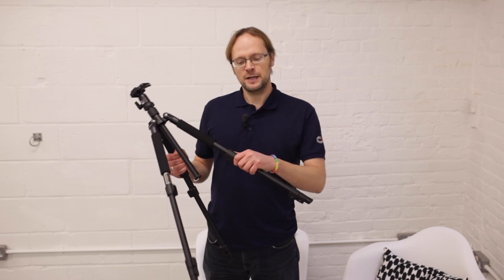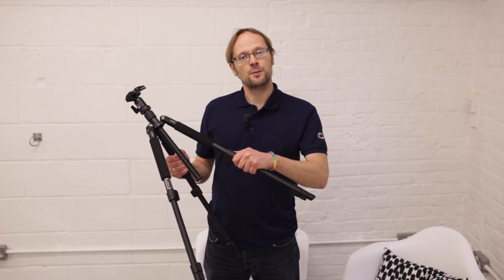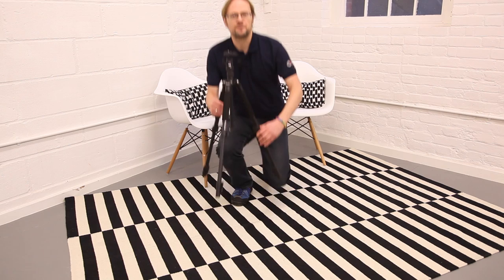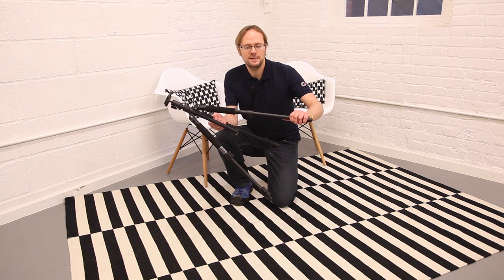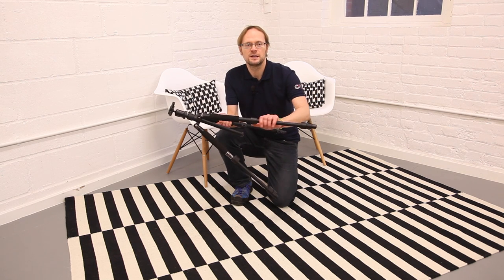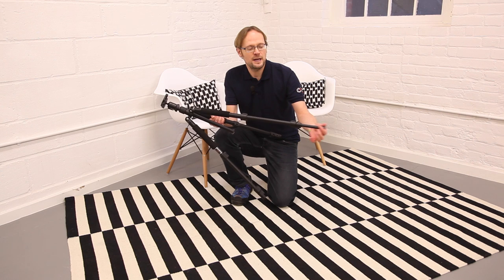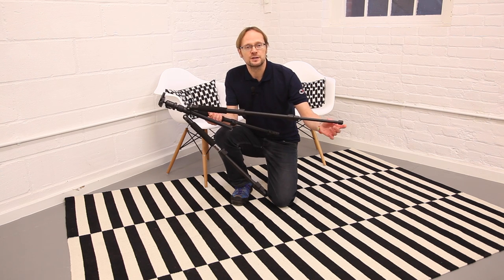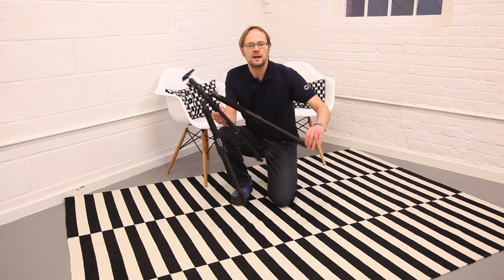Wex Tips: Tripod Stability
Join the Wex Photographic team for a series of handy photo and video tips covering a range of subjects. Here, Jonathan provides some useful advice about effectively operating your tripod to reduce camera movement and vibrations.